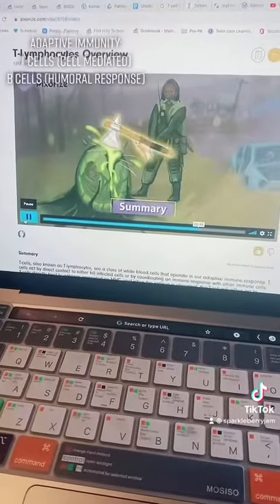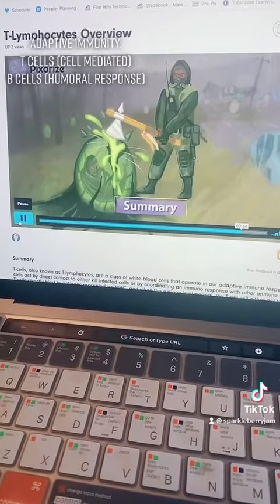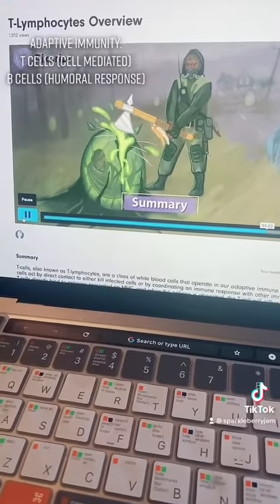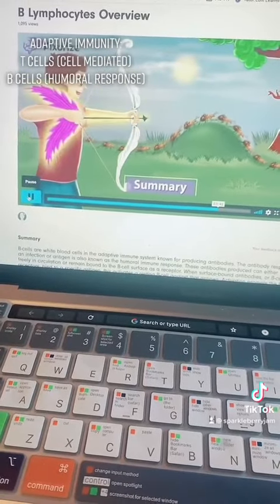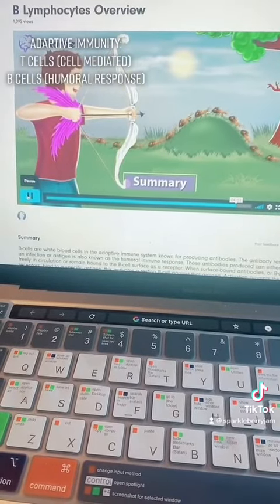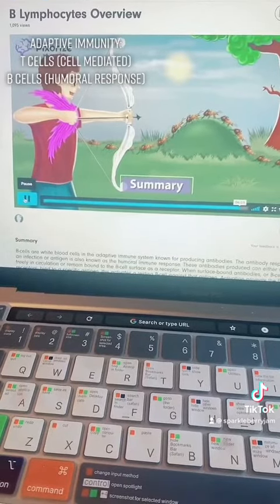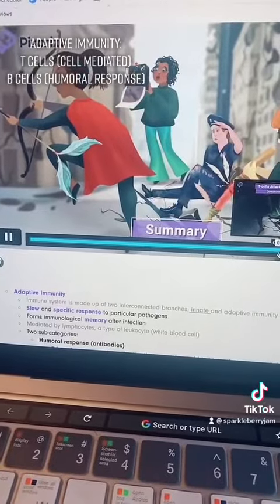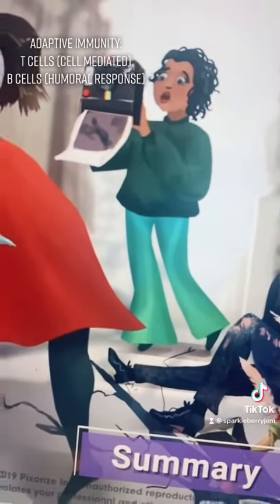Adaptive Immunity: T Cells vs. B Cells